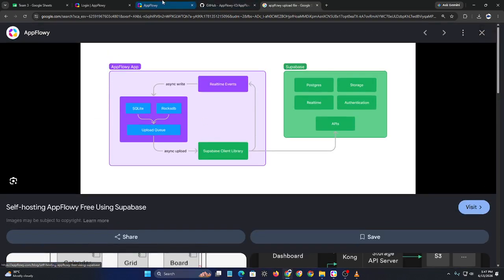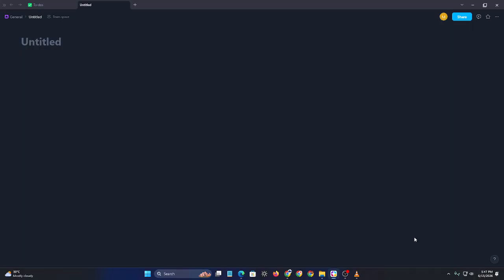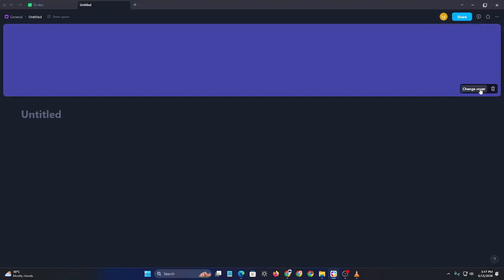How to Fix AppFlowy File Upload Failed Full Guide 2026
Learn how to fix AppFlowy file upload failed issues with this complete 2026 step-by-step guide. In this tutorial, you will discover how to troubleshoot problems when uploading files, images, or attachments into AppFlowy fails or gets stuck. Learn how to identify common causes such as unstable internet connection, file size limits, unsupported formats, permission restrictions, or sync-related issues that may block uploads.

We will also cover solutions such as checking your internet connection, reducing file size, converting unsupported formats, clearing cache, restarting the app, updating AppFlowy to the latest version, and verifying workspace permissions. You’ll learn how to ensure smooth file uploads so your notes, media, and attachments work properly across your workspace.

Whether AppFlowy upload stops midway, shows an error message, fails silently, or refuses to attach files, this guide will help you diagnose the issue and restore full upload functionality so you can continue working without interruptions.